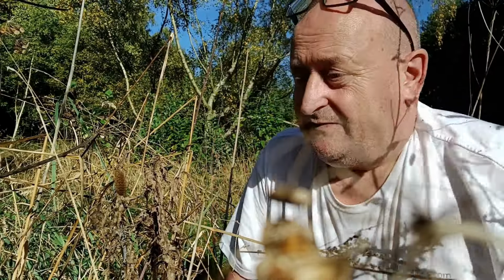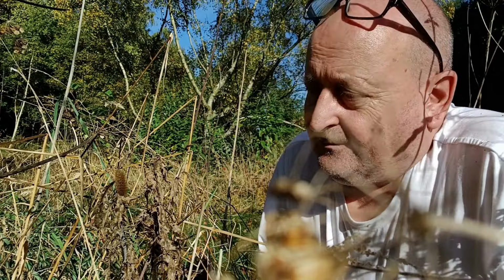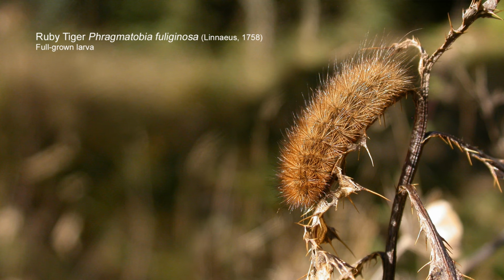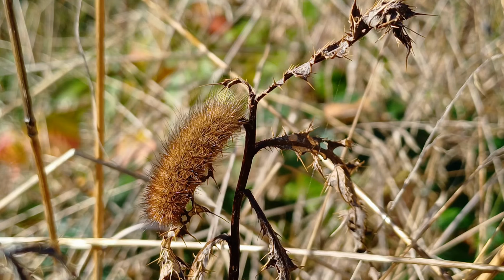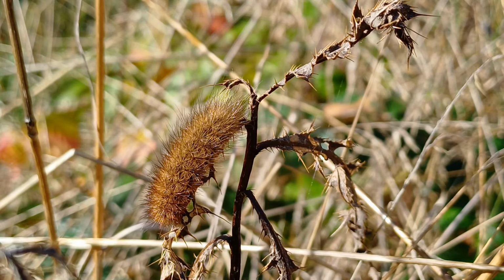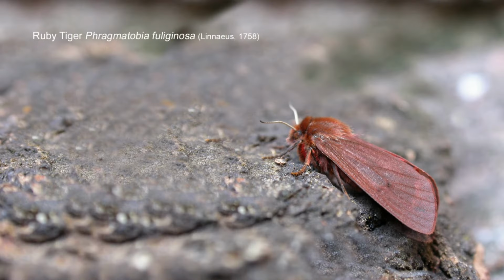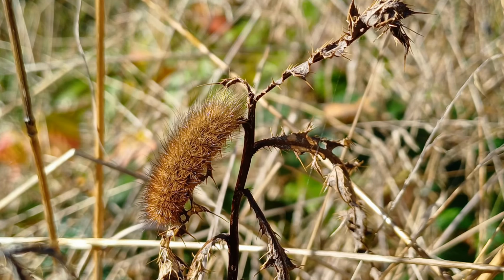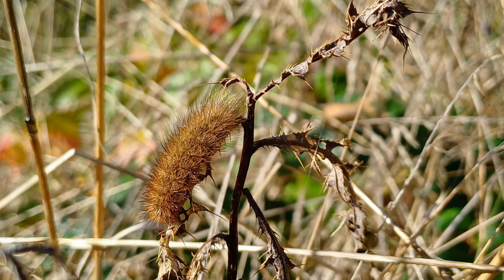A ruby in disguise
Short video on one of the most commonly found caterpillars, often seen scurrying across roads in the Spring and Autumn, or sat on foliage, taking in the warmth of the sun.